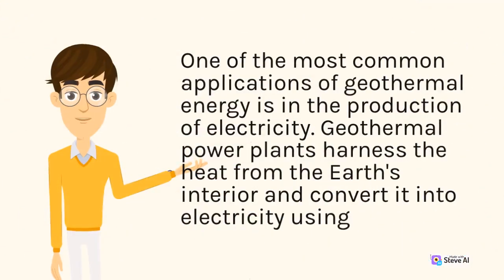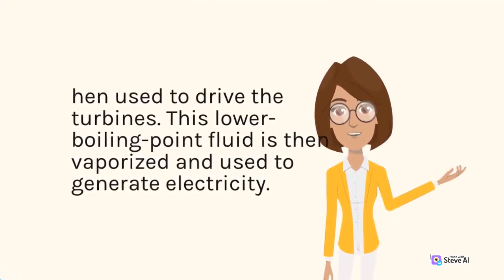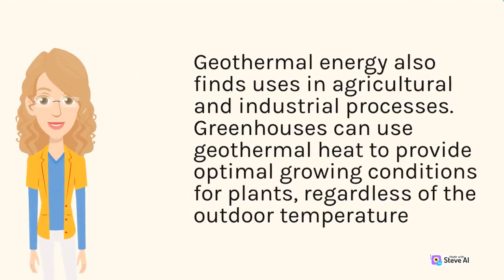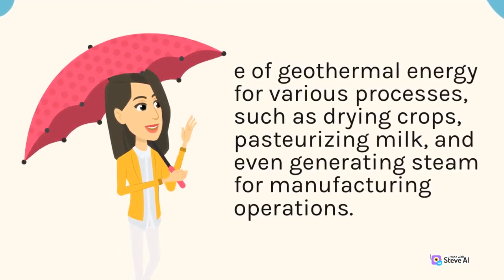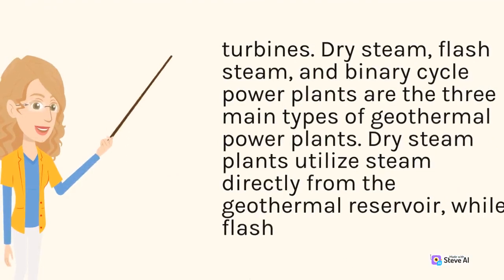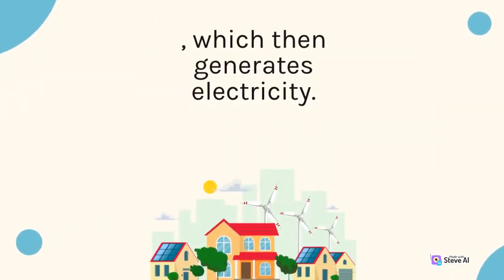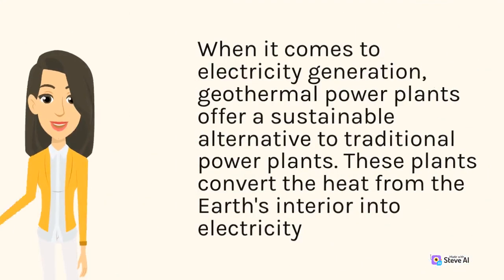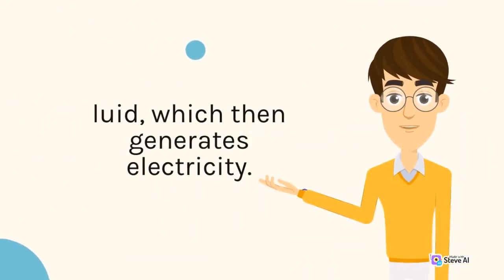Geothermal Energy | Geothermal Daily Life Application | How to use Geothermal | World Geography map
Geothermal Energy
 Geothermal Daily Life Application
 How to use Geothermal
 World Geography map